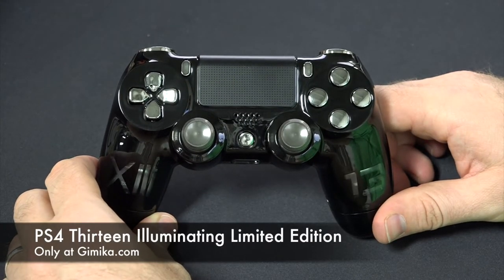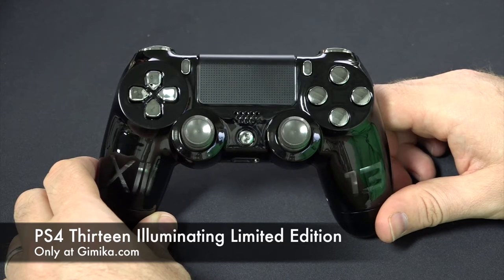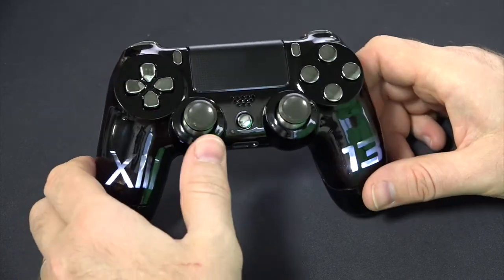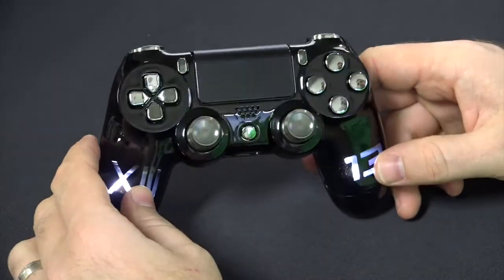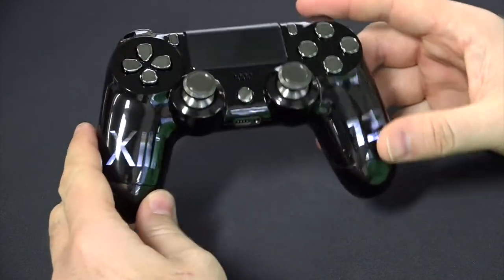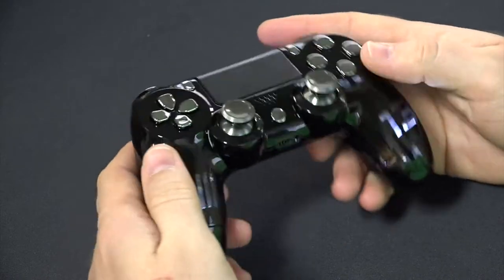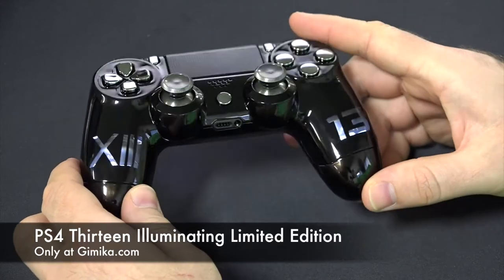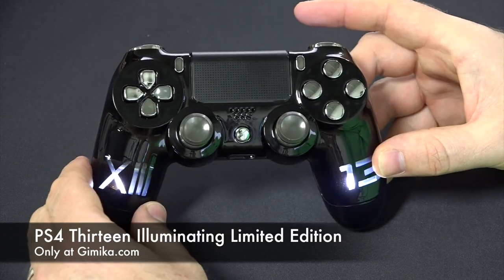PS4 Thirteen Illuminating Custom Controller by Gimika.com